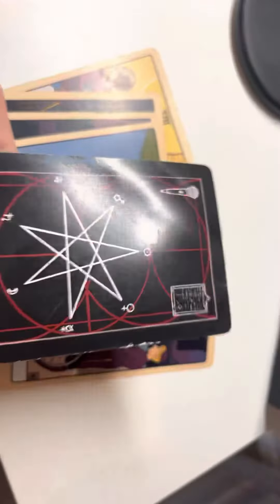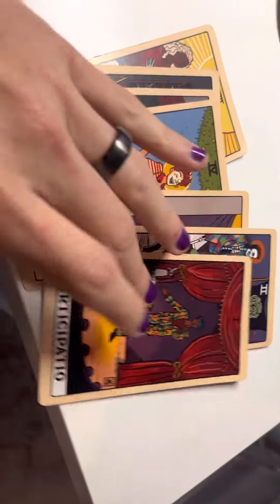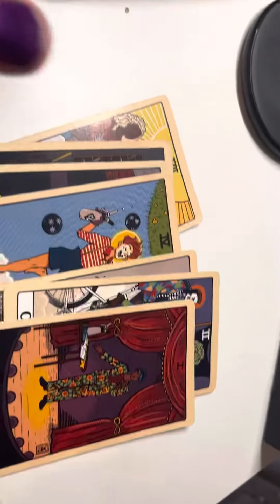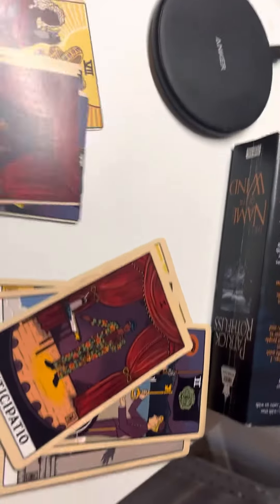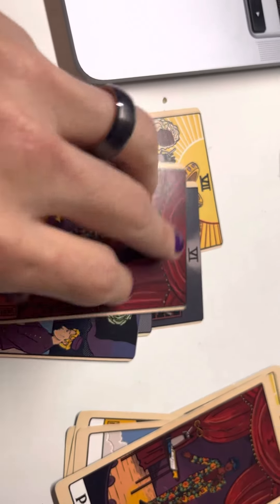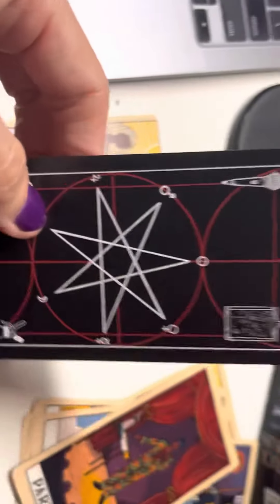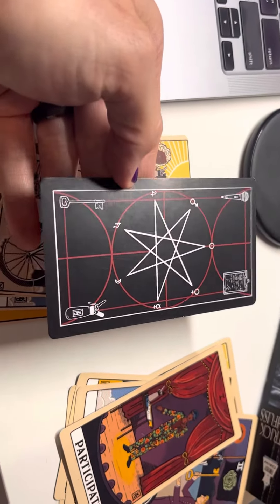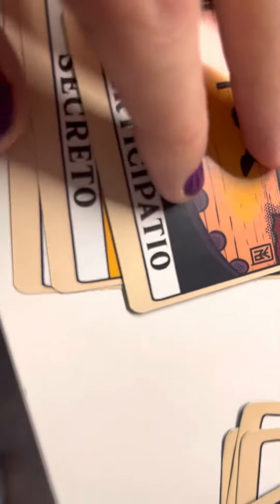Gold Image Printing Order E12994 Feedback